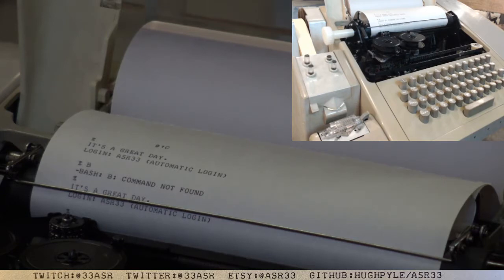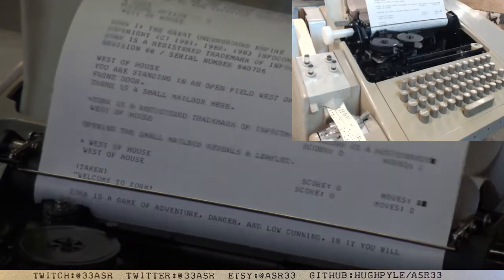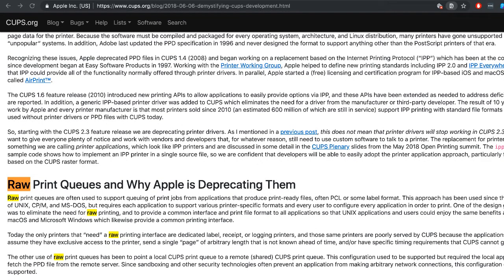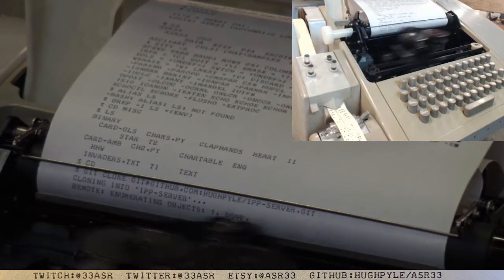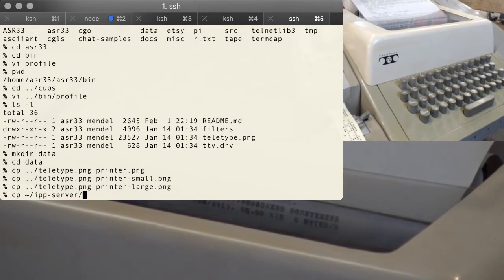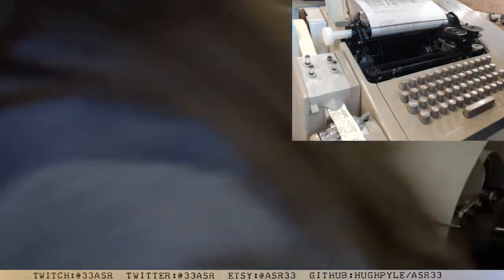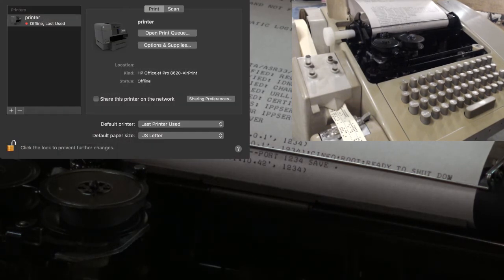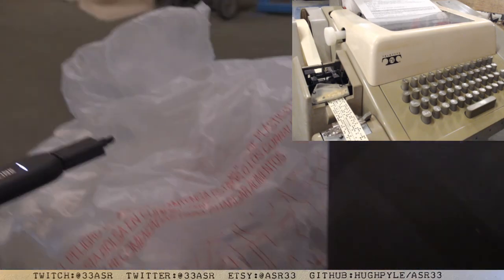Episode 10: Terminal Print with IPP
Hacking on /dev/tty: retrocomputing with a vintage Teletype ASR33 terminal.  ASCII art, punchtape, and the Unix commandline.

In this episode: some bilingual Zork, and my young helper installs the IPP print server.